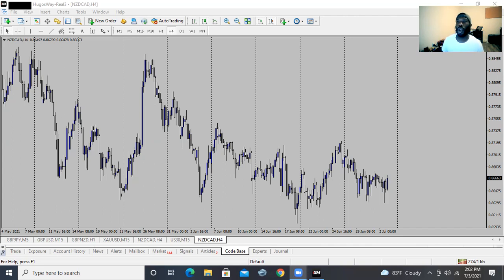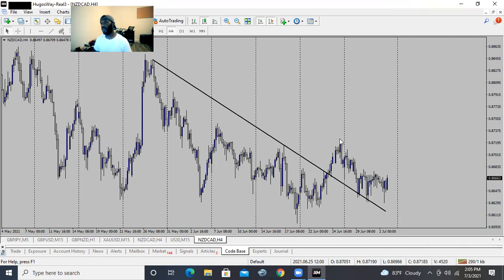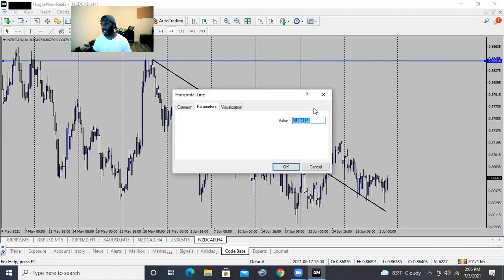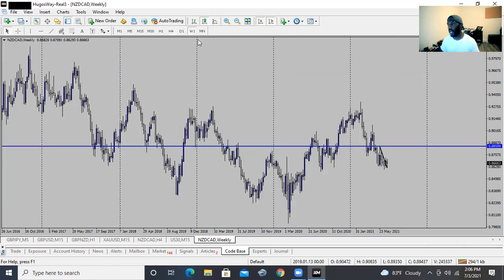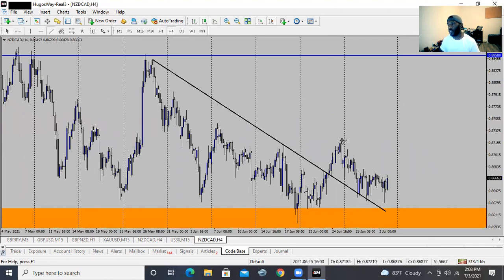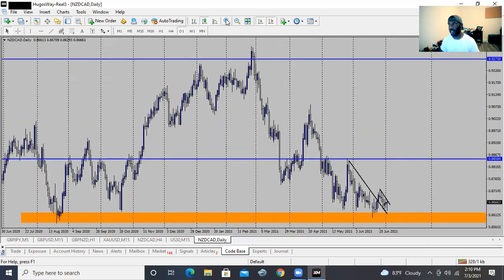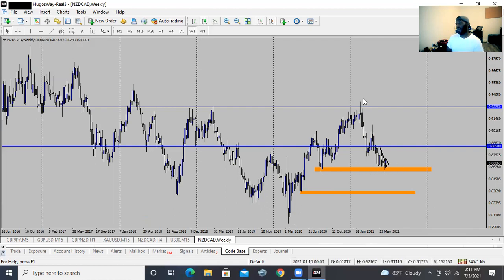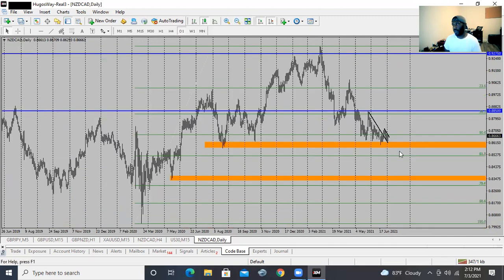NZDCAD WEEKLY ANALYSIS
Daniel Hardman

I am not a financial advisor, trade at your own risk.